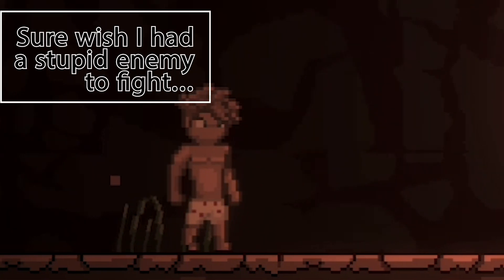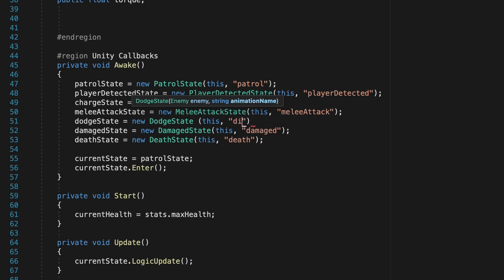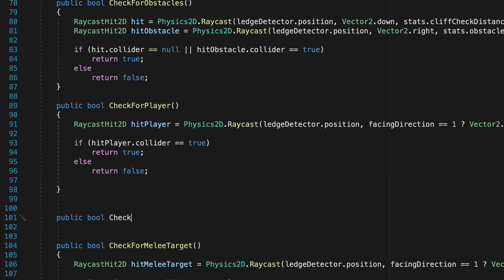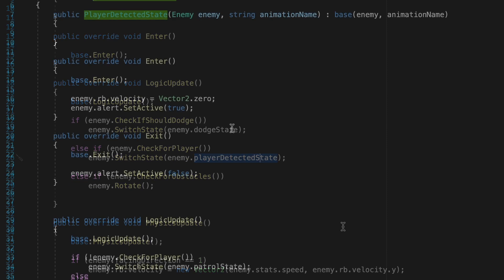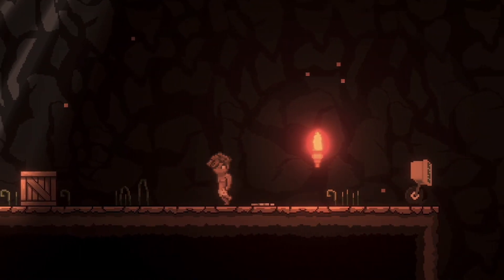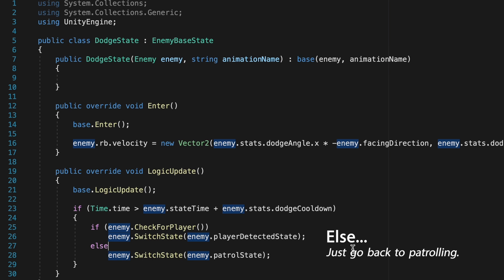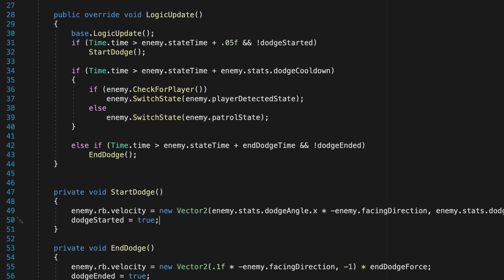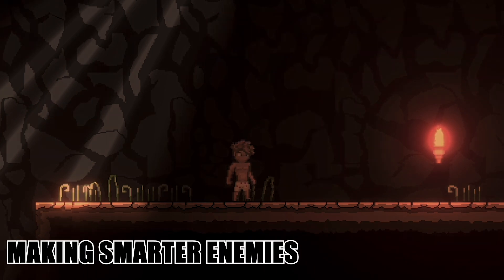10. Enemy AI: Dodging the Player (Unity Tutorial Series)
Let's make our enemy smarter by adding a dodge state. Now, if the player charges the enemy, it will jump back away before the player can attack. We'll also introduce a cool down, so that the player can anticipate the dodge, and move in for an attack before the enemy is able to dodge again.

🔥 ENJOYING THE SERIES? 🔥
As long as people are enjoying the series I'll keep releasing more videos!

🎬 INSPIRATION 🎬
Throughout the series, I have borrowed a couple of different ideas here from Bardent's 2D enemy system. If you want to see more great videos on creating player and enemy state machines, be sure to check out his site:

🎹 MUSIC 🎹
Song: Village Music